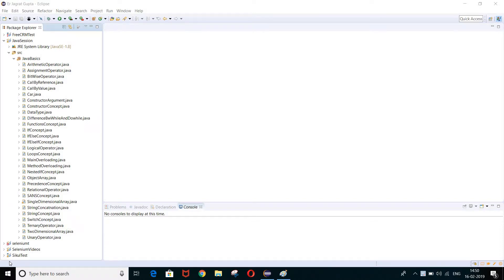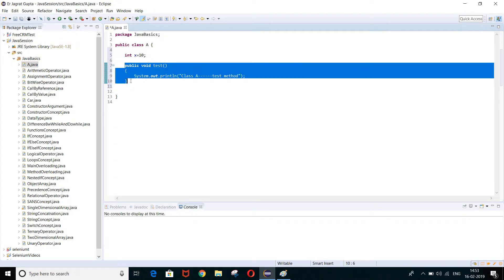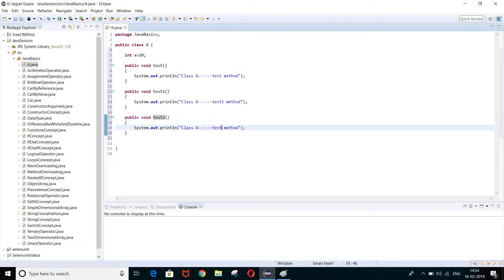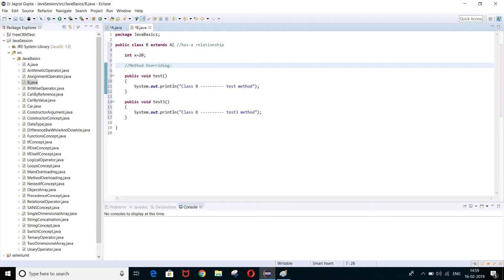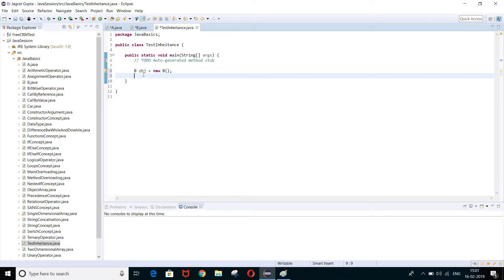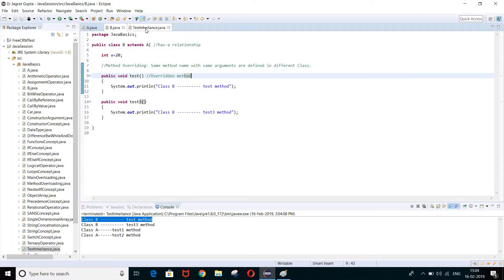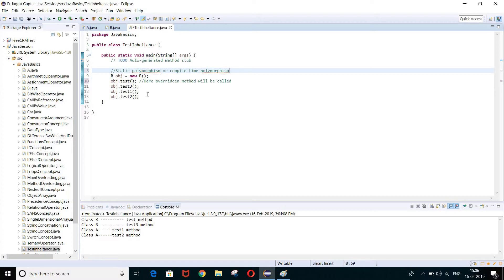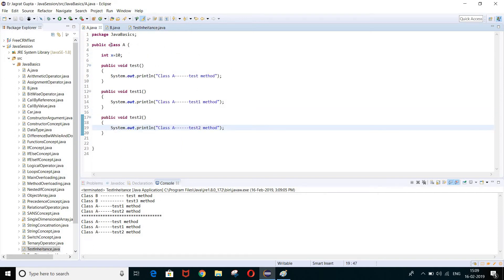Inheritance and Method Overriding implementation - Core Java - Session 14 - Part 2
Hello Guyss !

In this video, we will learn the implementation part of Inheritance and Method Overriding.